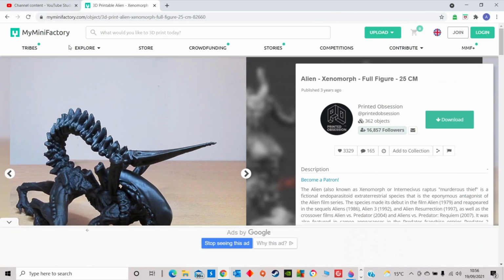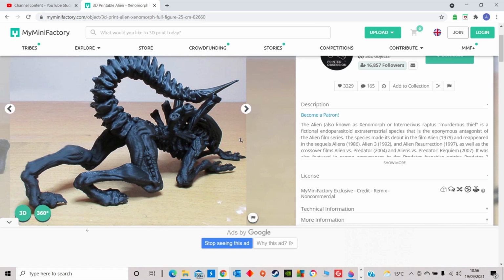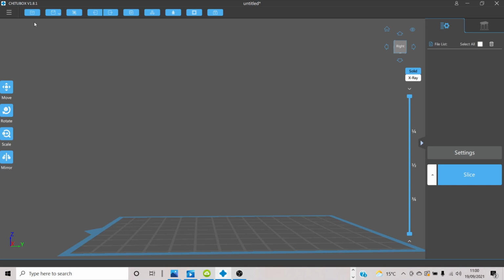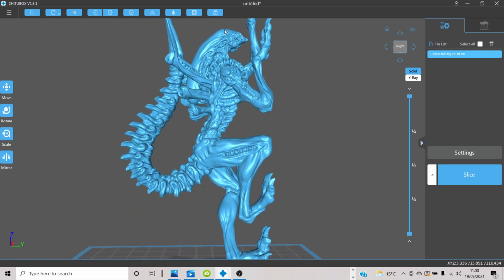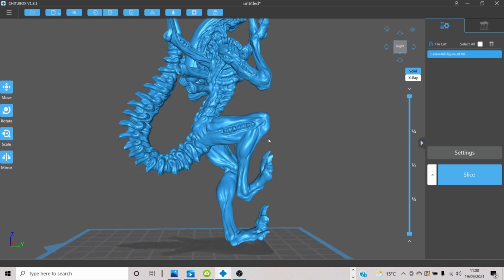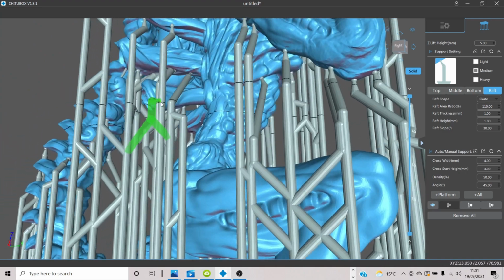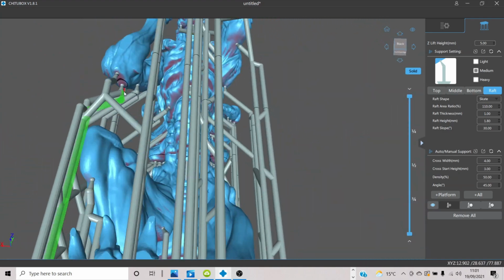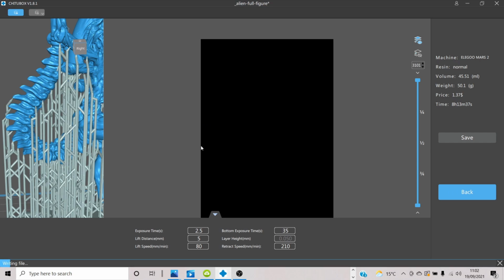Making A Resin Alien 3D Print On My Elegoo Mars 2 Mono with Water Washable Resin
In this Video we delve into the process of making an Alien model from the Aliens Franchise on my Elegoo Mars 2 Mono resin Printer. From finding the model, the process in Chitubox, and the post process involved. If you are new to Resin this will help you make this fantastic model  :)